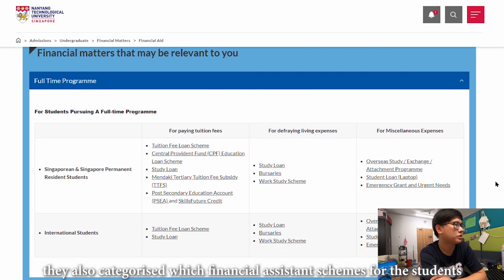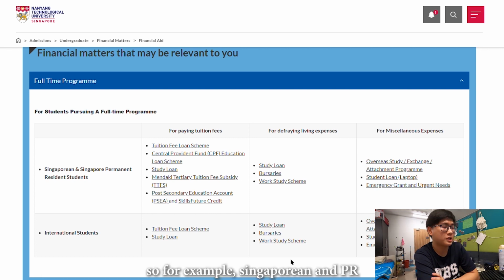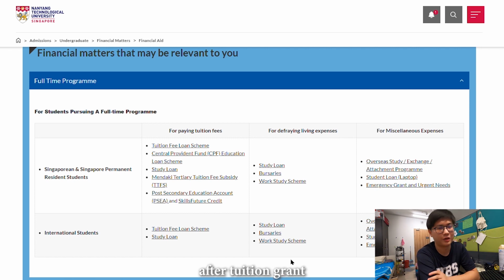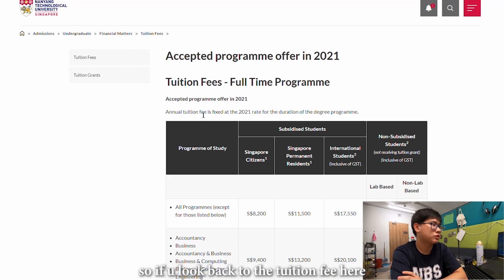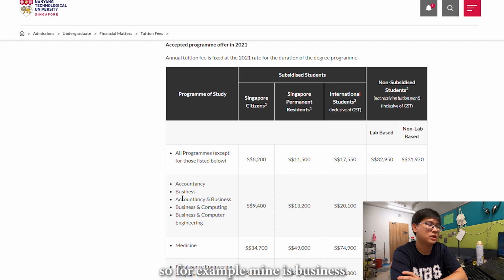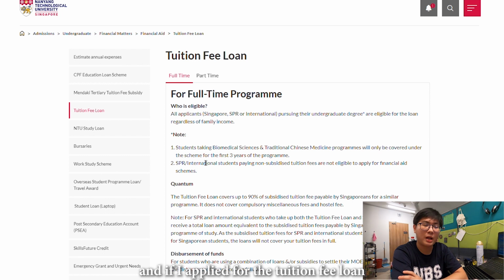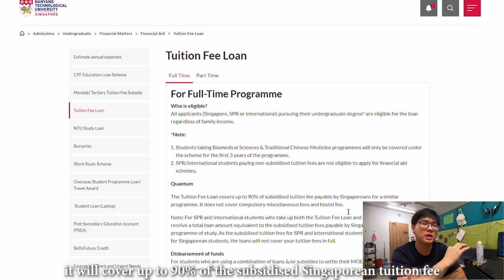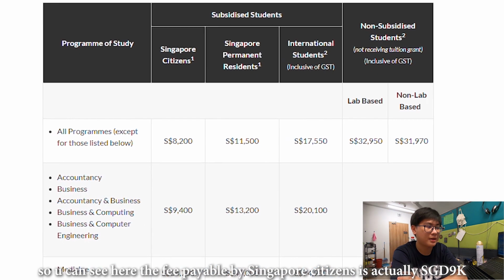Admission Guide to NTU | Survival Guide 🎖| Enrollment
Everything that u need to know about studying at NTU
Its time to embark on ur new journey on NTU
Drop down any comments or find me thru online if u have any queries.

Hope u all enjoyed it.

NBS O Week *haven't update yet (probably during July)*

U can find me through:
Malaysian student in NTU Singapore

0:28 Intro
1:22 Enrollment
3:07 Requirements
3:42 Tuition Grant
4:49 Matriculation
7:04 Medical Check-Up
8:47 Financial Aid
11:28 Orientation